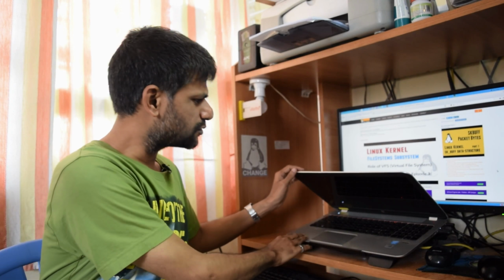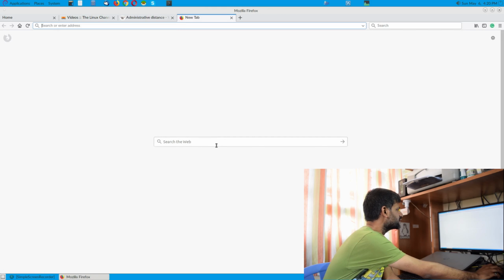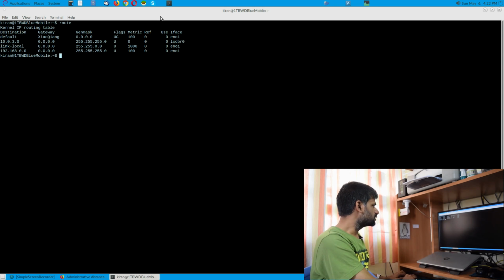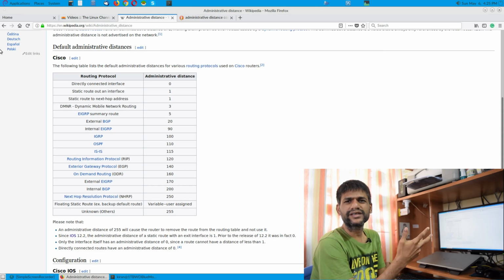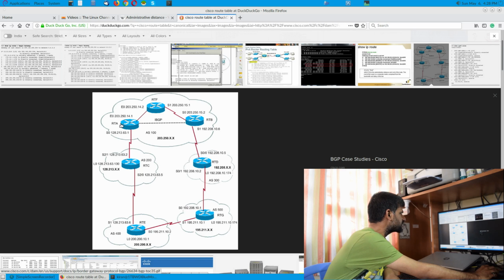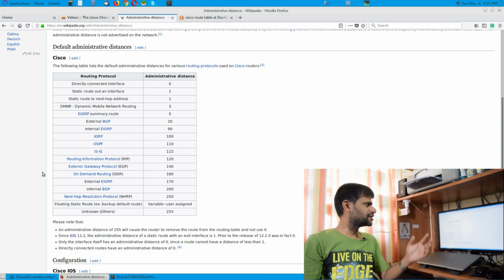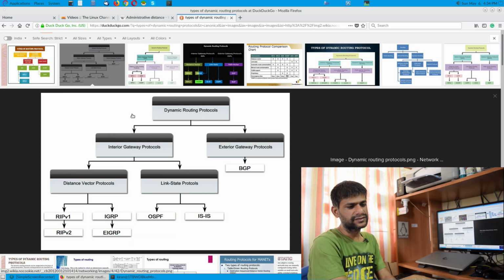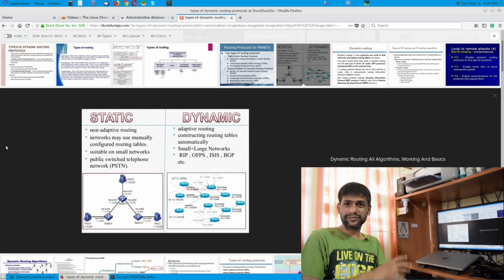332 Linux Kernel Routing Table and Administrative Distance (AD) - for Network Software Developers